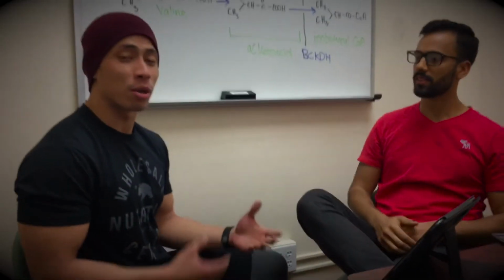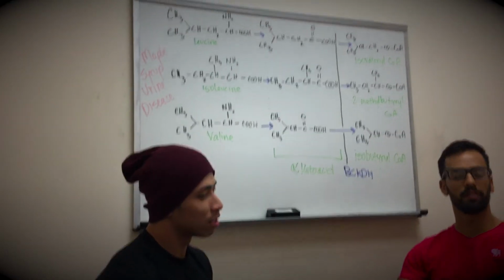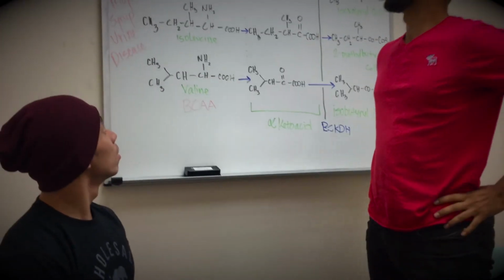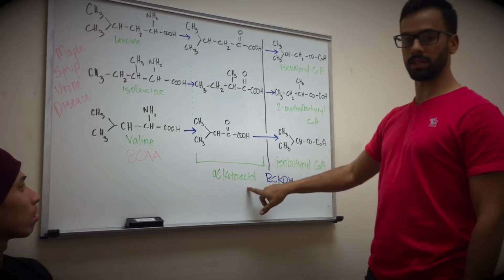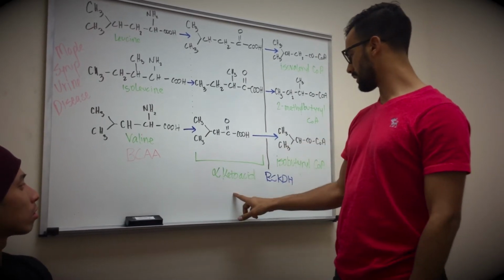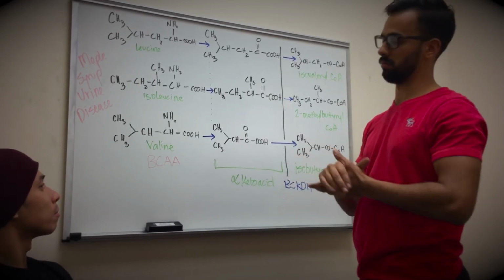Chiropractase_Week#3_Amino Acids_Peptides and Proteins and Metabolic Pathways_Maple Syrup Urine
Chiropract-ase
Maple Syrup Disease
• Which amino acid(s) is(are) involved?
o Branched Chain Amino Acids (BCAAs) = Leucine, Valine, and Isoleucine
• Which enzyme(s) is(are) deficient?
o Alpha-ketoacid dehydrogenase
• What is the reason for the enzyme deficiency?
o Deficiency is the result from gene mutation which disturbs the subunits of the mitochondrial branched-chain Alpha-ketoacid dehydrogenase complex
o The mutation cause a distortion in the folding, so it is not able to form without that folding.
• As a result of this deficiency, the concentration of which molecule(s) do(es) increase?
o Branched Chain Alpha-ketoacids which are derived from the BCAAs
• Demonstrate the chemical reaction.
o On white board.
• What are the symptoms?
o Lethargy
o Poor Appetite
o Weight Loss
o Irregular Sleep patterns
o Episodes of hypertonia and hypotonia
• What are the signs?
o Vomiting
o Developmental Delay
o Urine has a distinctive, sweet odor
o If untreated, can lead to seizures, commas, and deaths
• Is this disease age or gender specific?
o This is a genetic disease, so you are born with it
• How would you diagnose this disease?
o Take a urine sample and add 2,4-dinitrophenylhydrazine
o If this reacts, then it will make the urine cloudy
• Is this disease preventable?
o Not preventable but dietary guidelines can help maintain it
o This is an autoimmune disease so it is a congenital disease
• What is the treatment of the disease?
o Dietary Leucine restriction
o BCAA-free medical foods
o Judicious supplementation with Isoleucine and Valine
o Frequently clinical and biochemical monitoring